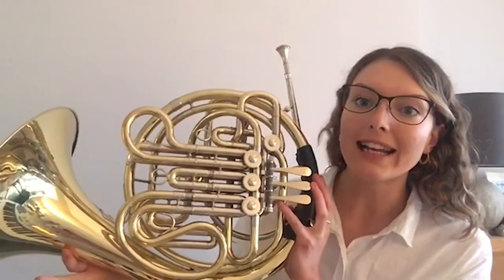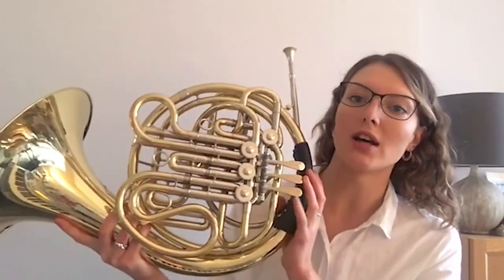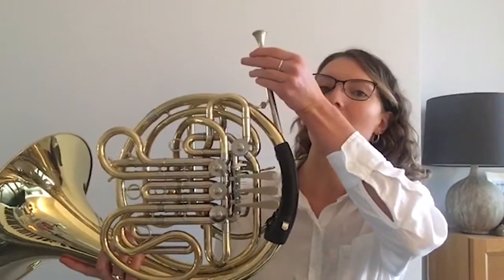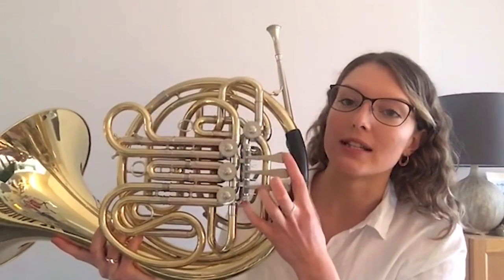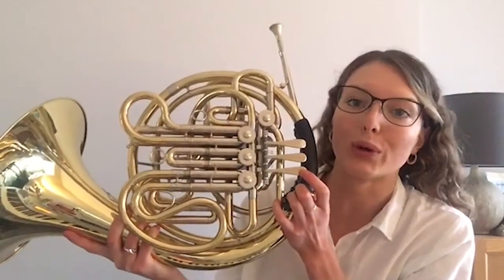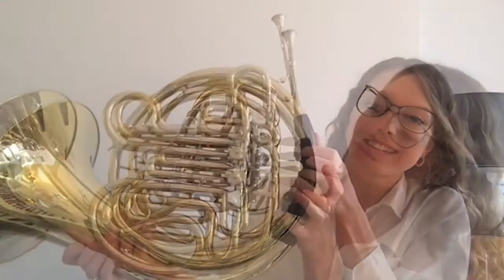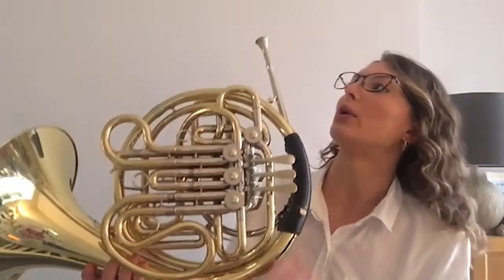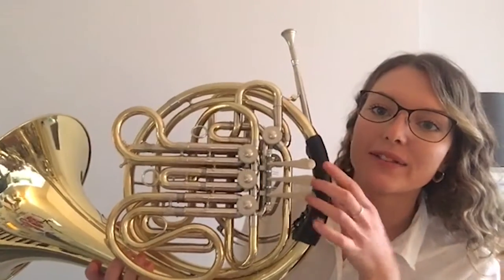Brass family French Horn Rec&KS 1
Ella tells us all about the French Horn.